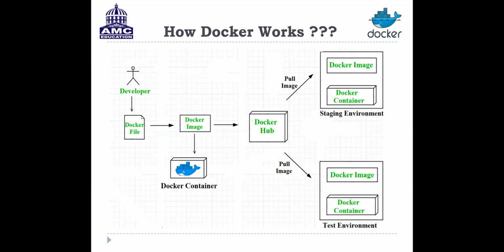#22 | 2 How Docker Works | Class With Sonali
Continuation of #21 | On Docker